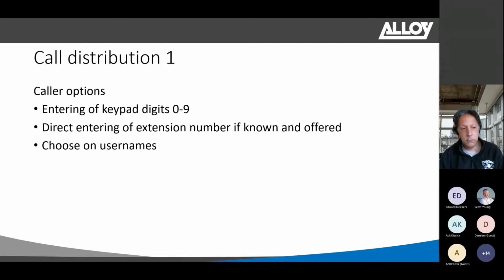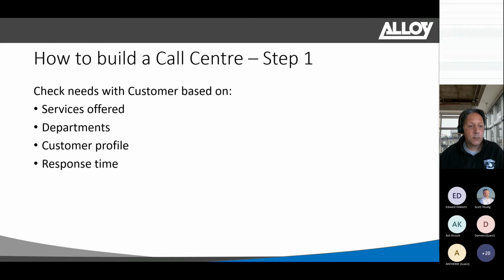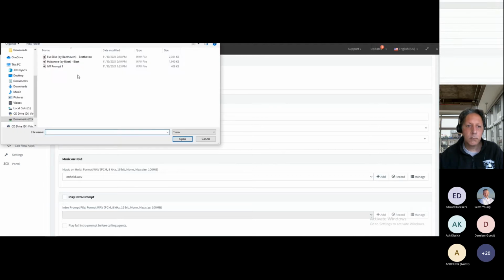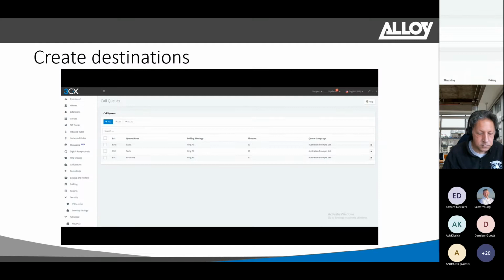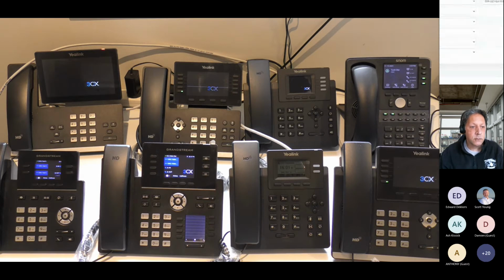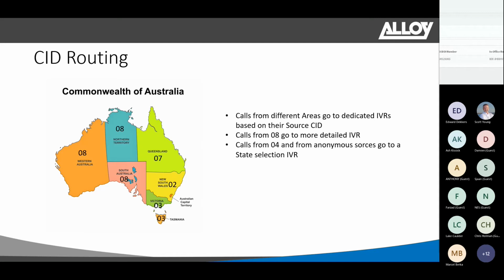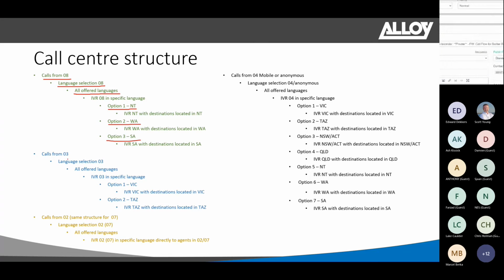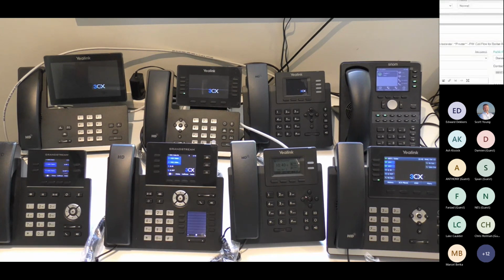Setting up a Call Centre with 3CX